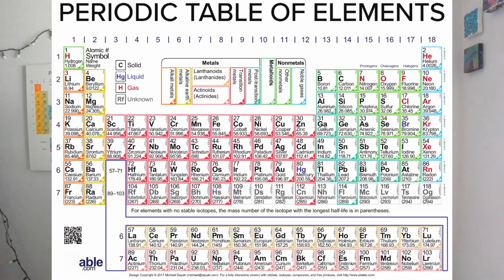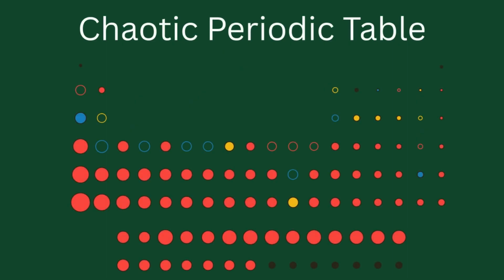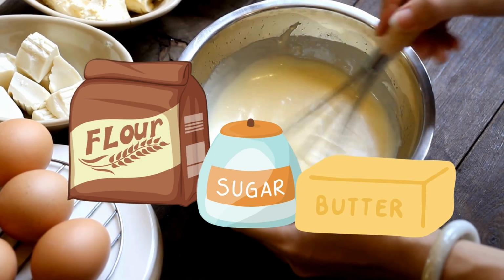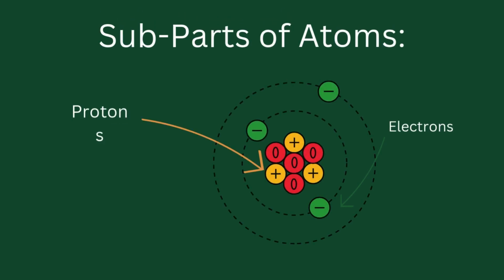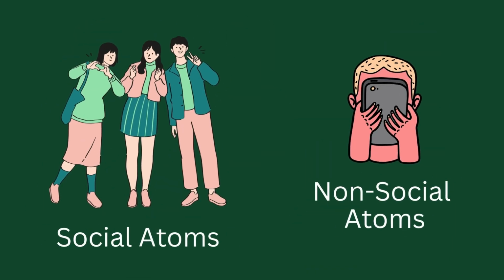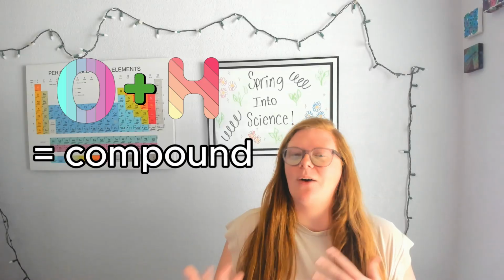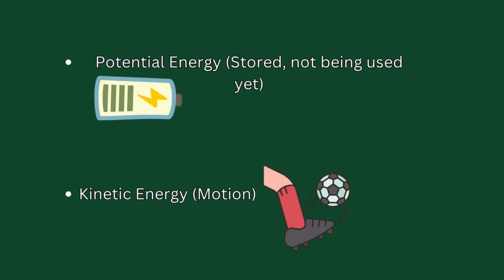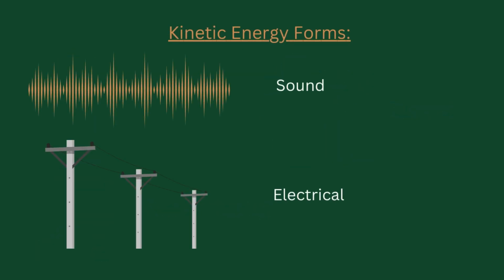Plant Biology: Episode 3 - Chemical Basis of Life - Energy Transformations & Atoms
In this video we look at the chemical basis of life, meaning the beginnings of all chemical reactions in nature. We first start by talking about atoms and how they get their given "personalities" to form bonds. We then look into energy and energy transformations to help us better understand how matter flows through our natural world!